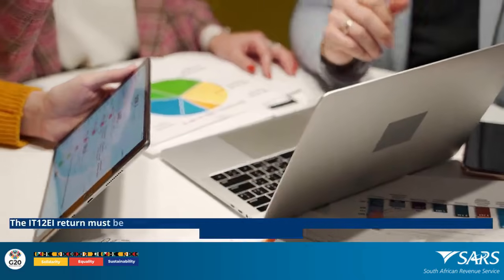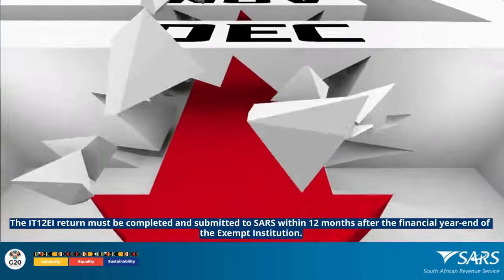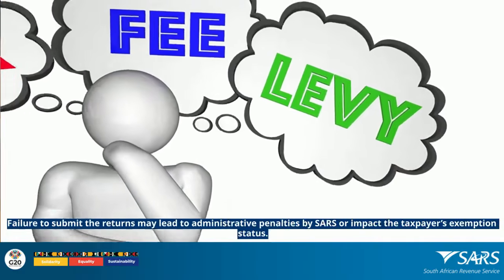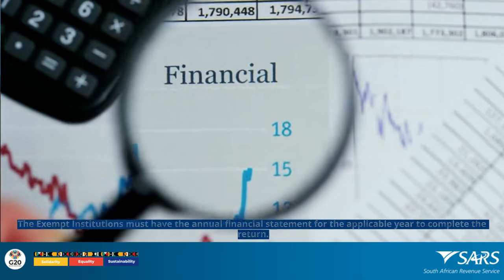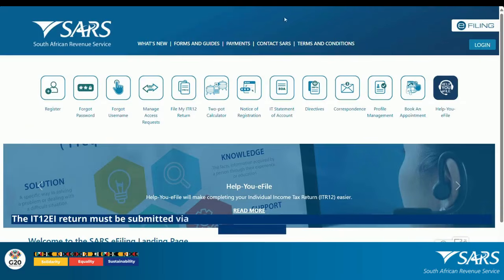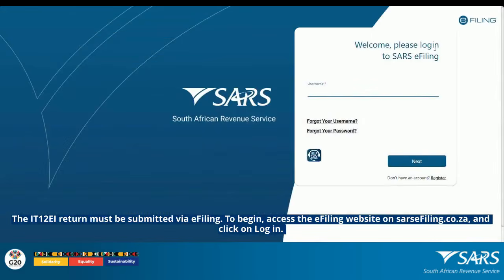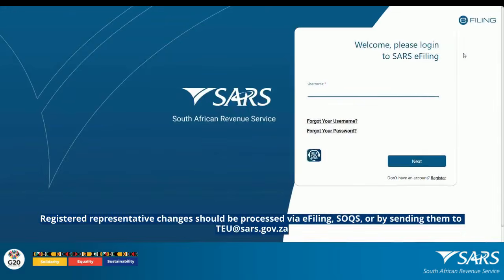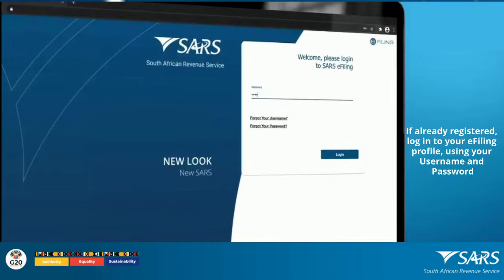Part 1: How to complete and submit the IT12EI return for approved Exempt Institutions on eFiling